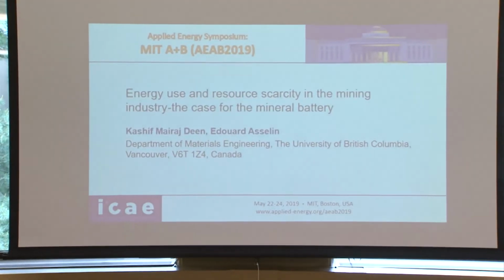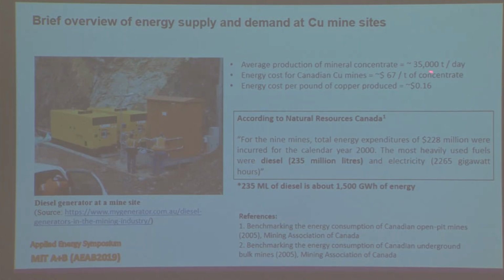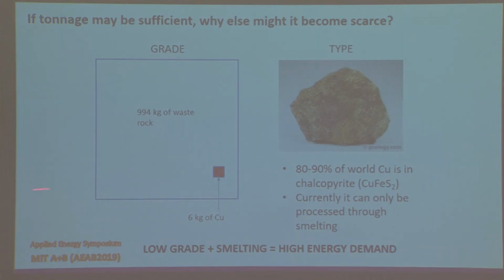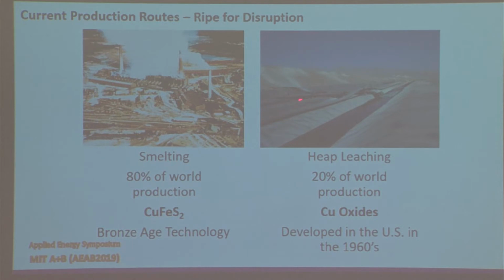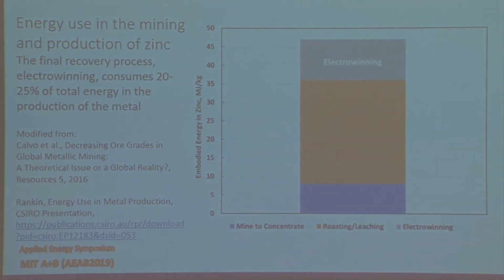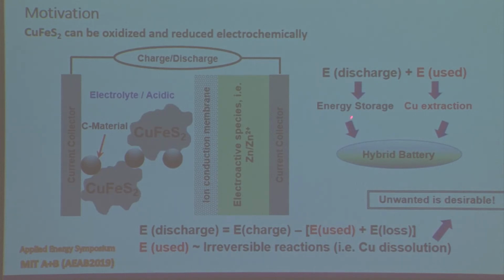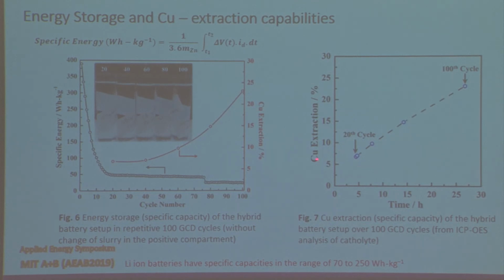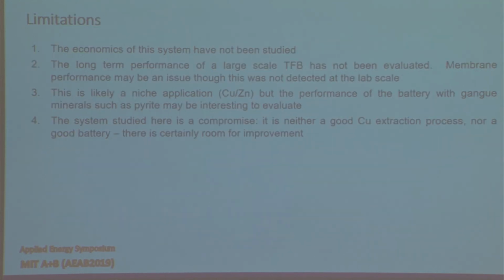MIT A+B 2019 Prof. Edouard Asselin : Energy use and resource scarcity in the mining industry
Prof. Edouard Asselin , Professor and Canada Research Chair in Aqueous Processing of Metals in the Department of Materials Engineering, The University of British Columbia (UBC)
Energy use and resource scarcity in the mining industry - The case for the mineral battery
The mining and metal extraction industries are facing significant challenges.  Global concerns around the emissions of greenhouse gases and the commercial reality of increasing energy costs are driving the need to implement renewable energy solutions at mine sites.  At the same time, global ore grades are declining and the conventional industrial processes designed to extract and recover metals have intrinsic kinetic and thermodynamic limitations that make them difficult to adapt for both higher process efficiency and higher energy efficiency.

This paper first examines the energy use of the copper mining industry with a focus the metal’s extraction from minerals.  It then presents the techno-economic rationale for developing alternative copper extraction processes.  Similarly, the case of zinc recovery via electrowinning is presented and the inherent limitations as regards the energy efficiency of this process are discussed.

Finally, we introduce a possible means to reduce the energy use of zinc recovery via a battery setup that also extracts copper.  In this trifunctional battery setup (TFB), the catholyte is composed of a copper mineral slurry and the anolyte contains zinc in solution. During charging, irreversible copper extraction occurs in conjunction with zinc deposition on a negative aluminum electrode. During discharge zinc is re-dissolved and energy may be released. The high initial specific energy (388 Wh–g–1 at 0.5 C discharge rate) registered by this setup decreased to ≈50 Wh–g–1 during the initial 15 galvanostatic charge ̸ discharge (GCD) cycles and remained almost constant in the successive 85 cycles. The low coulombic (≈50 %) and energy efficiencies (≈40 %) demonstrated by this setup occurred at maximum (23 %) Cu extraction in 100 GCD cycles.  This Cu extraction is a desirable feature of the TFB. The occurrence of faradaic reactions at high cell potential (≈1.2 V) during the initial 15–20 GCD cycles show that the TFB is capable of storing energy and extracting valuable Cu from minerals.  TFBs may (1) incentivize the use of renewable energy sources at remote mine sites, (2) provide a new process to extract copper and (3) reduce the energy use of zinc electrowinning.